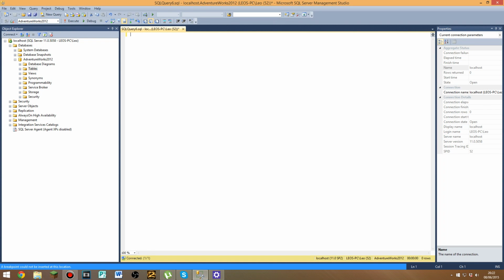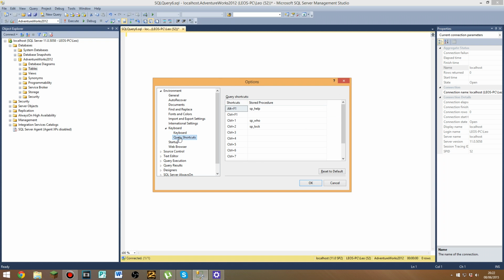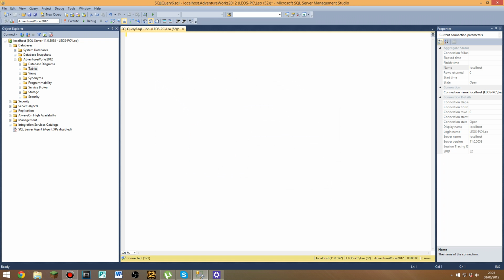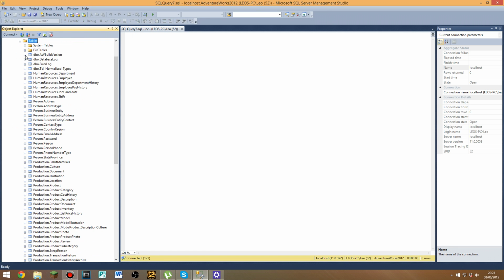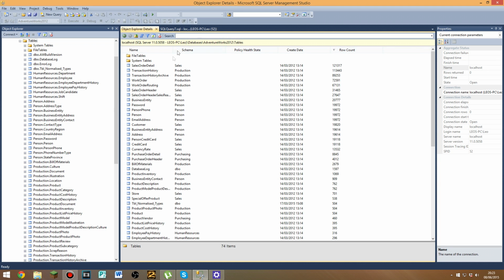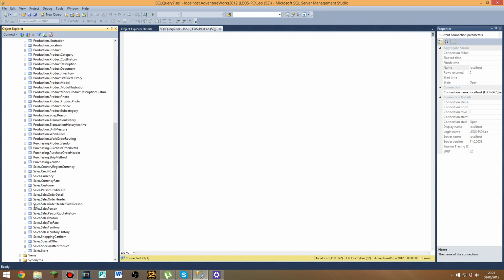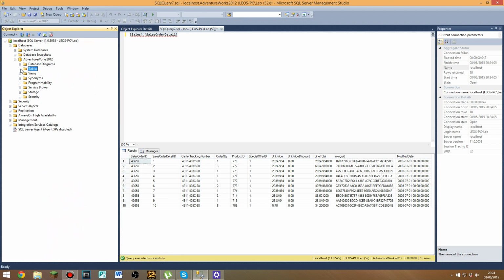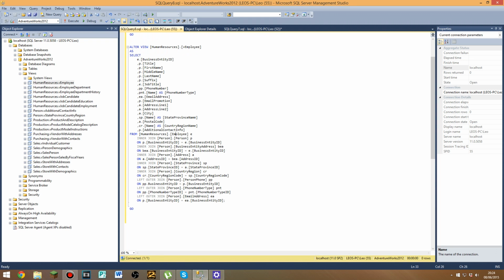Module 1 SQL Server Introduction 10 Management Studio Part 3 Query Short cuts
Videos to be used in conjunction with the SQL Server Academy Material

Using Management studio- How short cuts can aid your day to day activity, increase productivity. Adding user defined shortcuts with examples